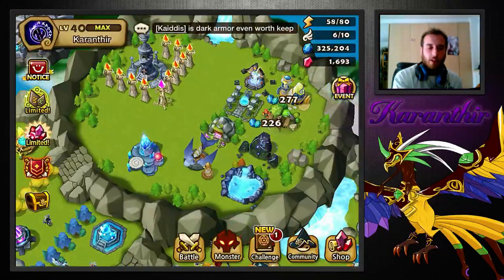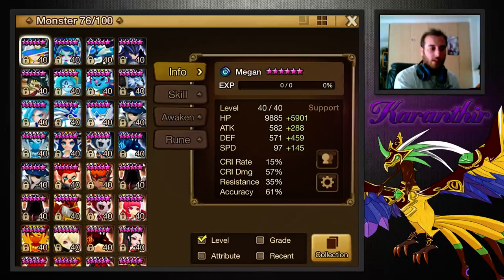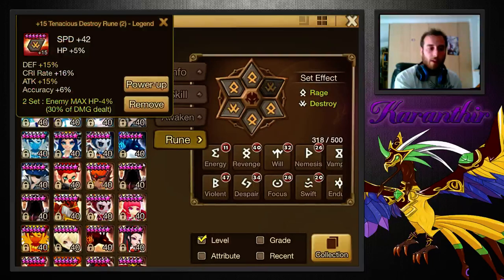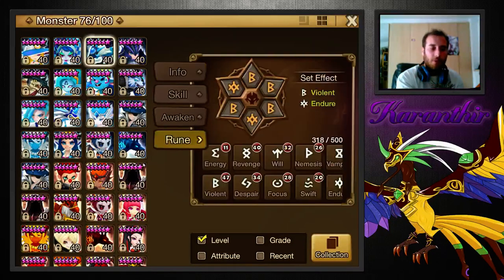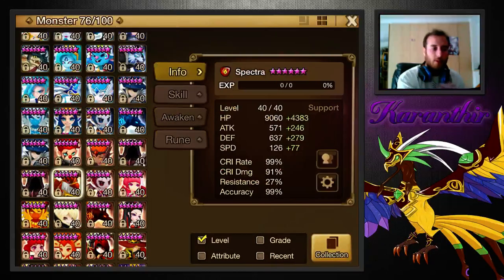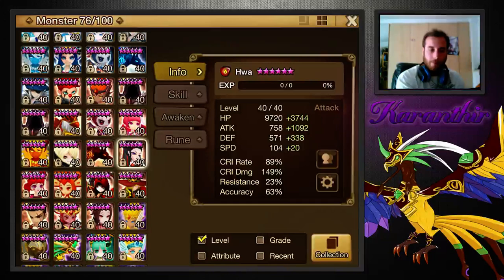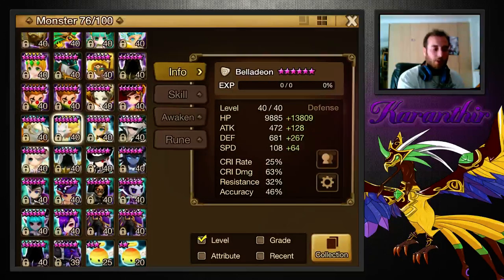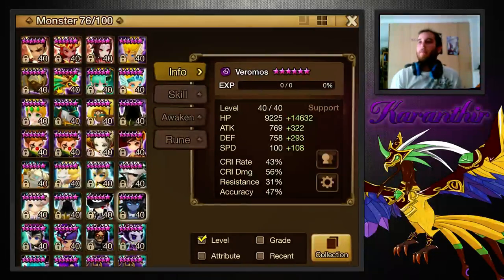How to Speed Dragons 2.0 - Verde-less teams